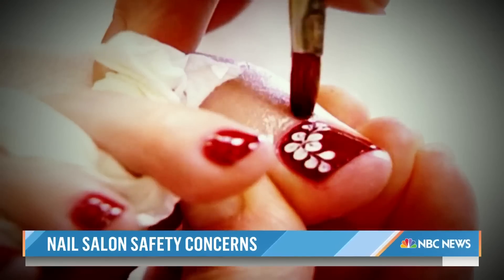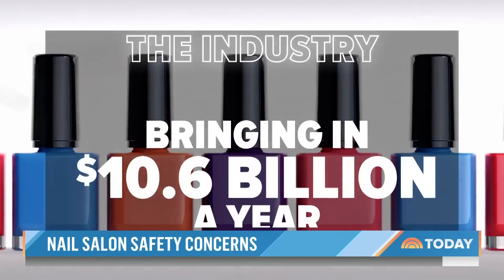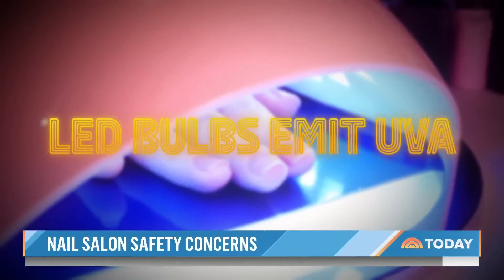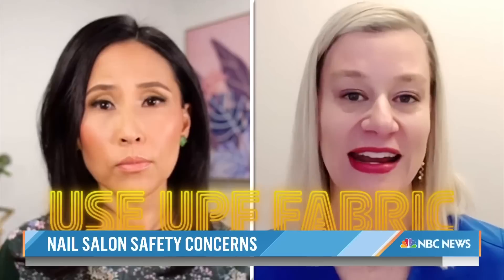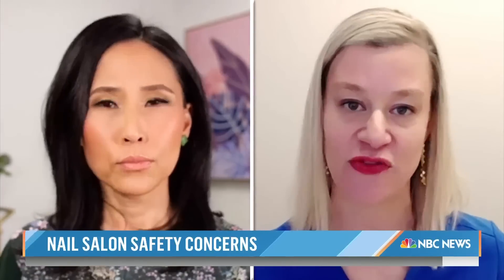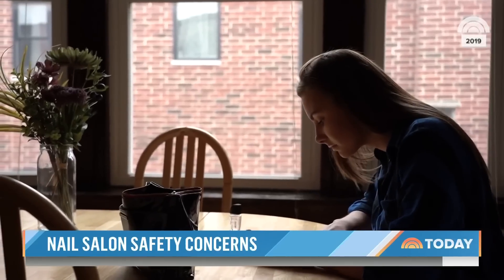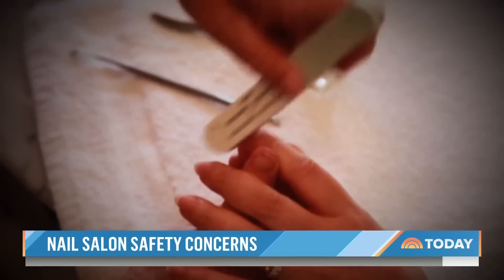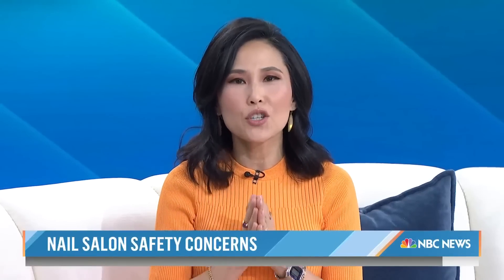Are gel manicures safe? What to know about UV nail dryers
A new study is raising questions about the safety of popular gel manicures and pedicures, suggesting that UV dryers used to set polish may pose a risk to your health. NBC’s Vicky Nguyen reports for TODAY.